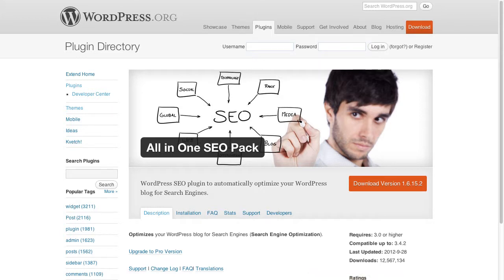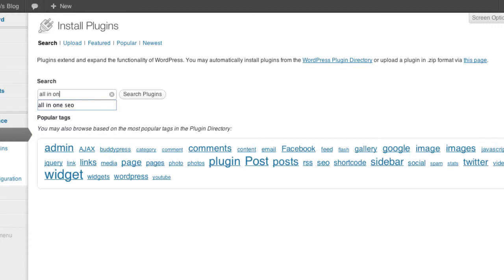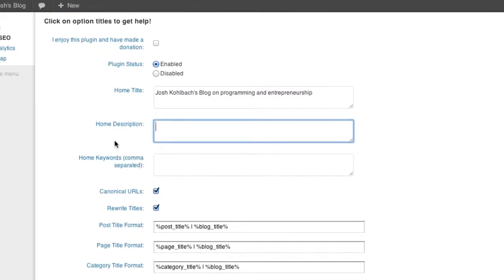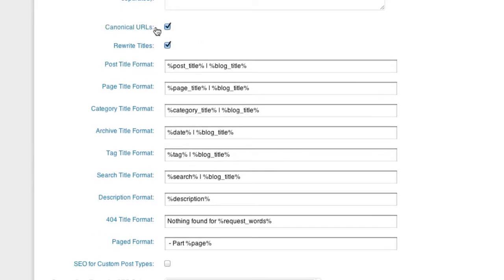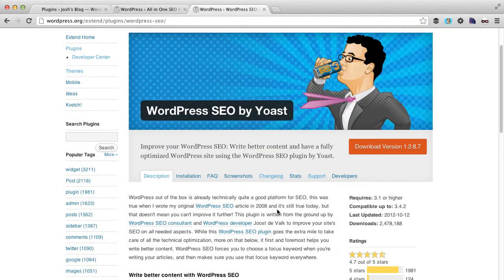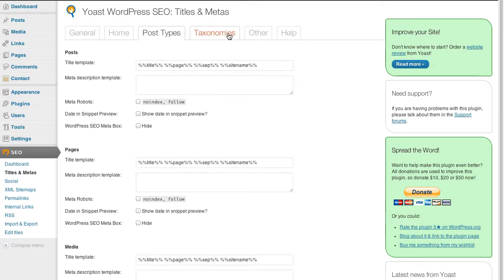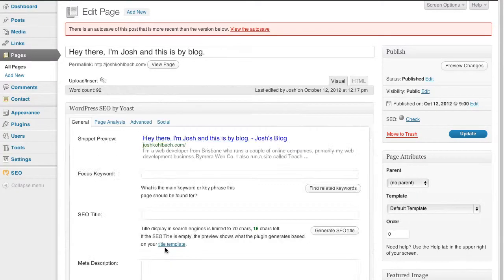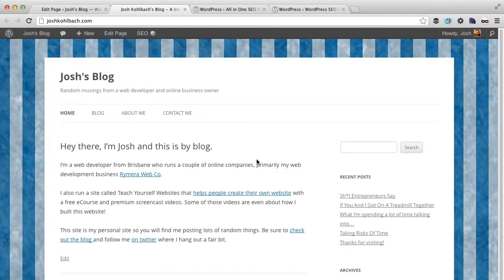How To Optimize WordPress For Search Engines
How you perform in the search engine results can make or break your website.

While WordPress is pretty good out of the box for SEO (Search Engine Optimization) sometimes you need a helping hand to get it 100% optimized.